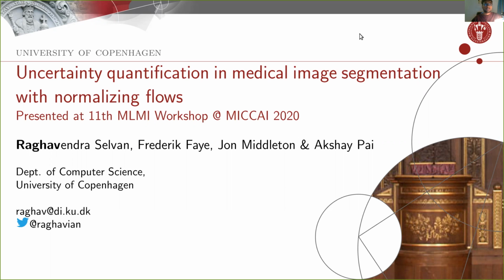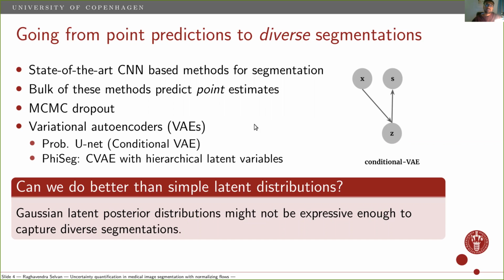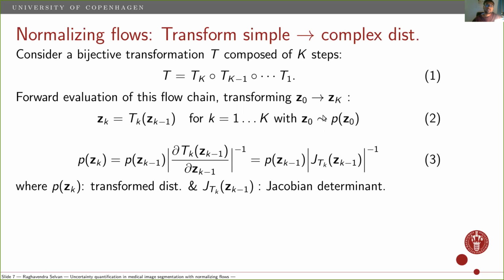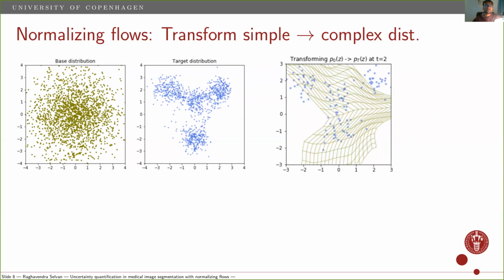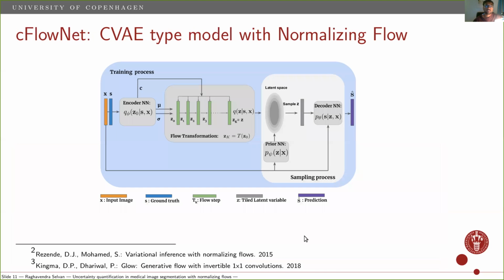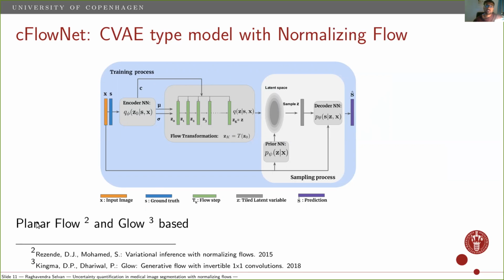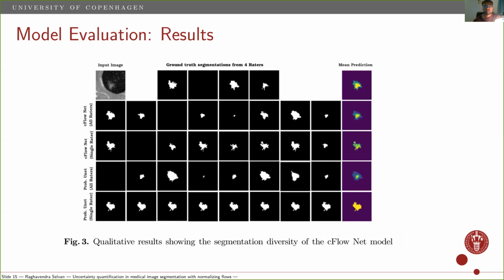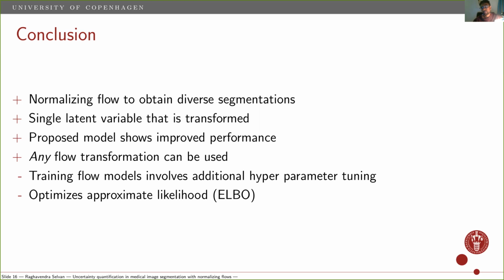Uncertainty quantification in medical image segmentation with Normalizing Flows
Oral presentation of our work "Uncertainty quantification in medical

image segmentation with Normalizing Flows" at MLMI @ MICCAI-2020.